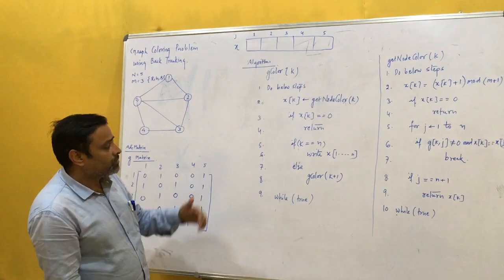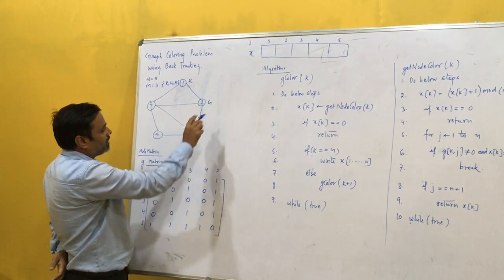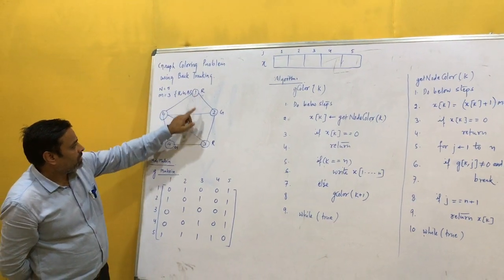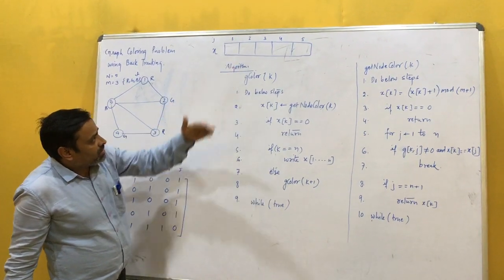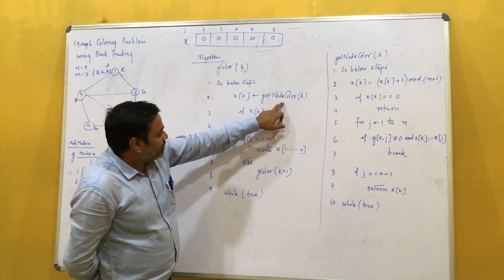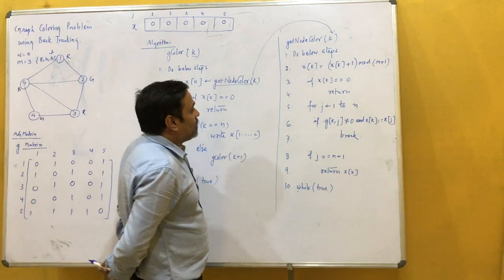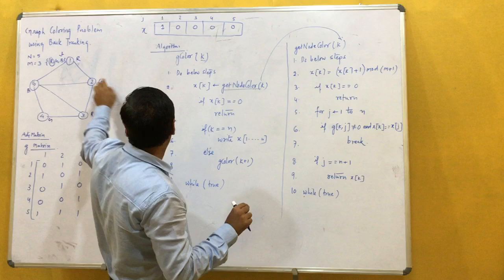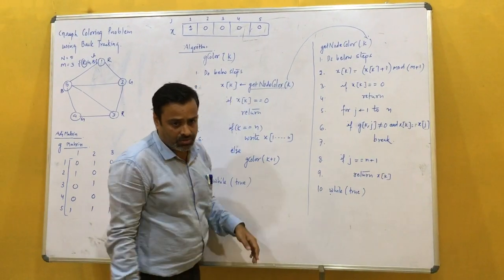Graph Coloring Algorithm | Radhe Shyam Panda